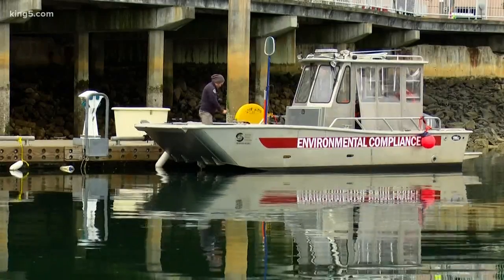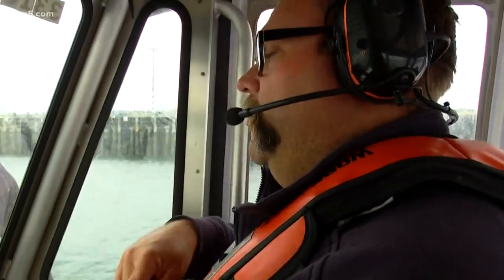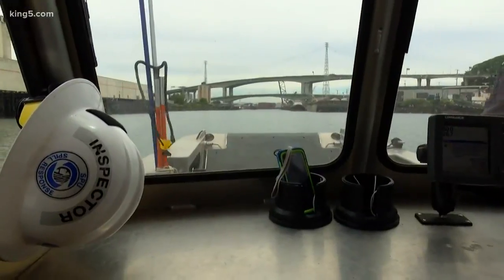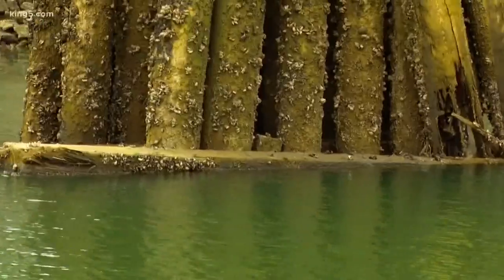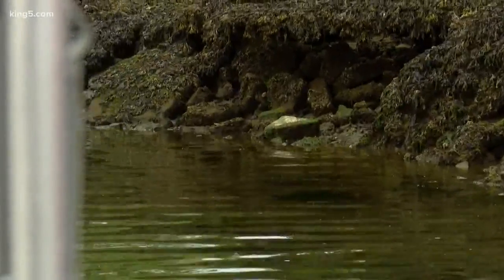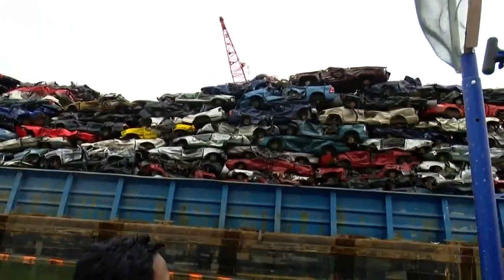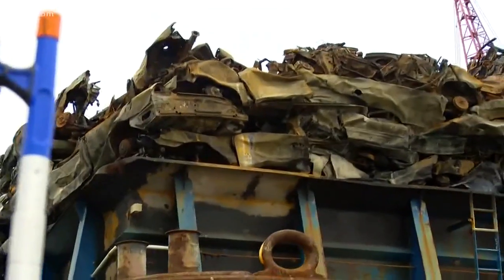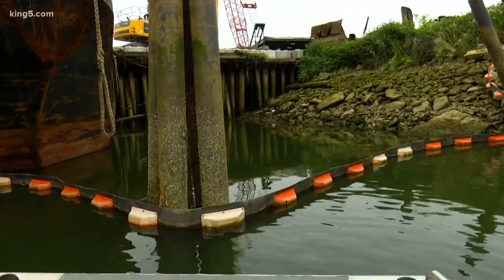Environmental teams monitor river after Seattle barge fire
KING 5's Michael Crowe reports: